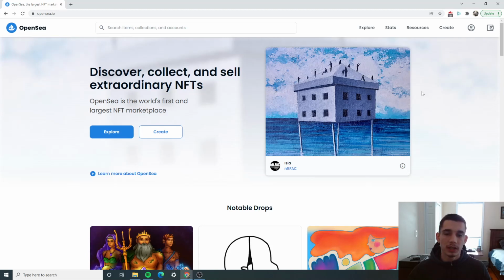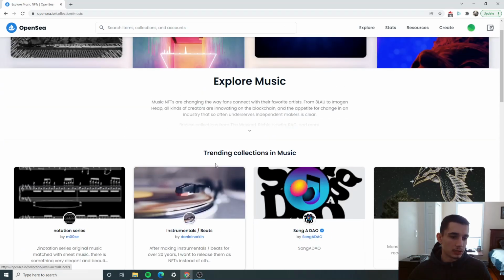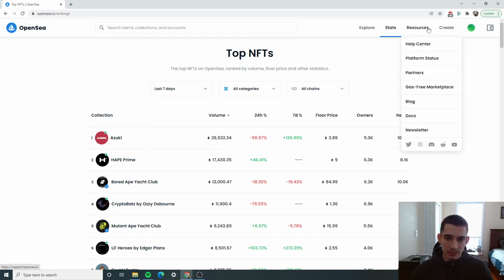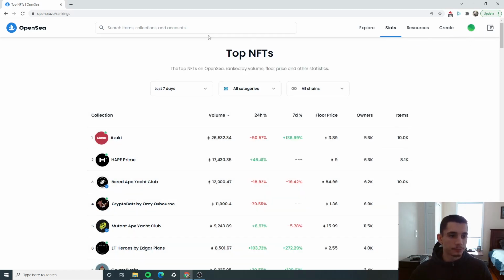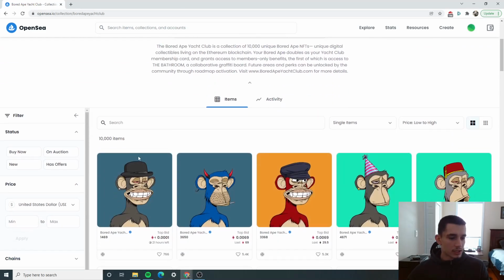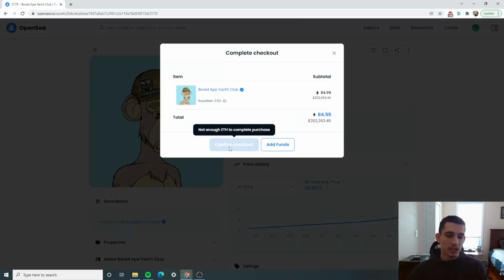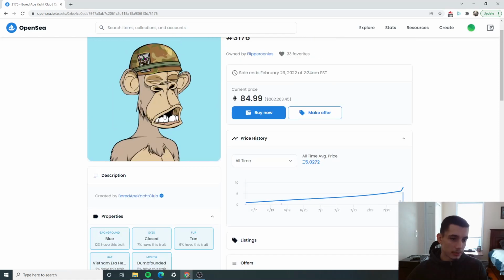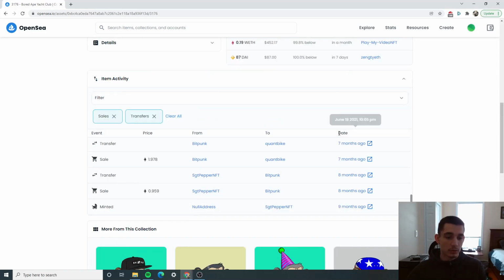How to Buy NFTs on Opensea.io